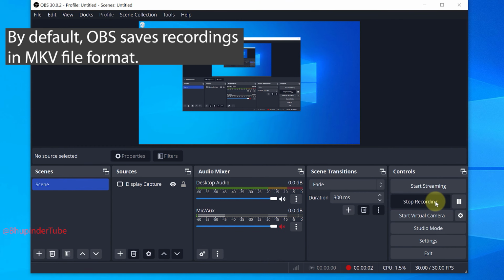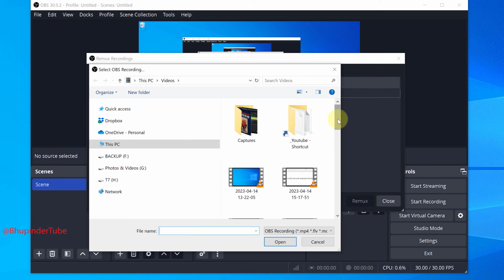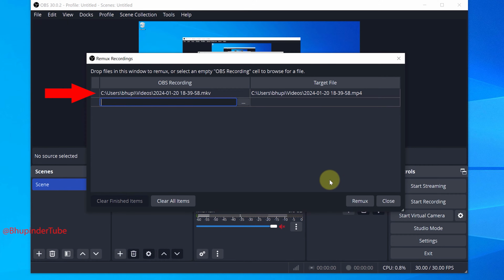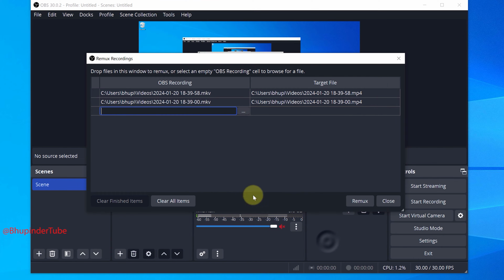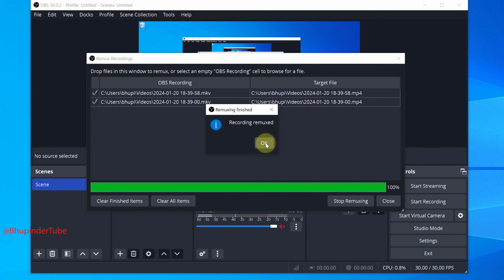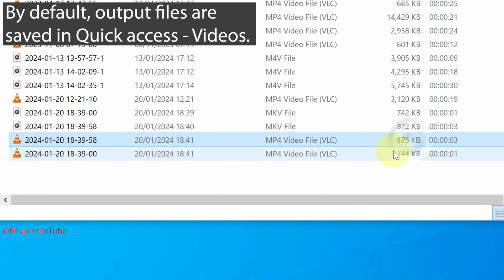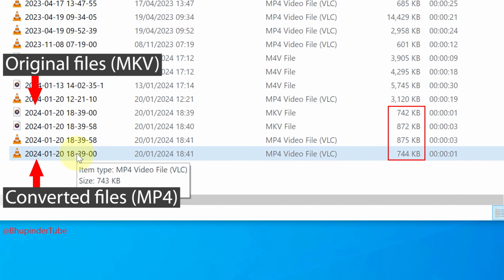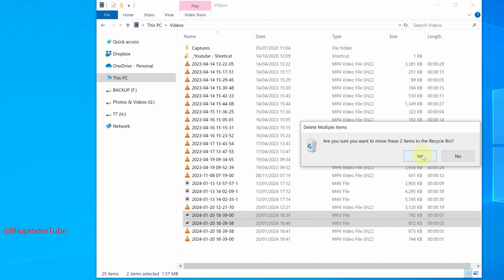How To Convert MKV To MP4 OBS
🎞 Do you want to convert your MKV video files to MP4 so that you could edit them in video editing software such as Premiere Pro, then watch this quick tutorial to learn how!

By default, OBS saves recordings in MKV file format & you could change the video recording format to MP4/MOV - but I don't recommend it because recordings saved to MP4/MOV will be unrecoverable if the file cannot be finalized. Instead, OBS studio has got a great tool called Remux Recordings. And, you could add as many MKV files as you want to convert in one go.

IMPORTANT: Conversion is really fast! I don't know how OBS does the conversion but it's the fastest conversion that I've ever seen by any software.

By default, output files are saved in Quick access - Videos. There, you'll have Original files (MKV) & Converted files (MP4). You could open the converted video file and test, and then delete the MKV files so not to have duplicates.

To learn how to record your screen, please follow